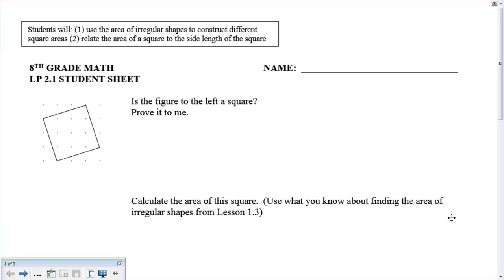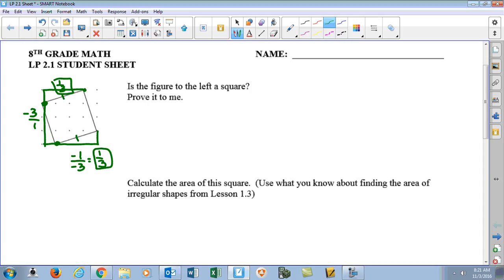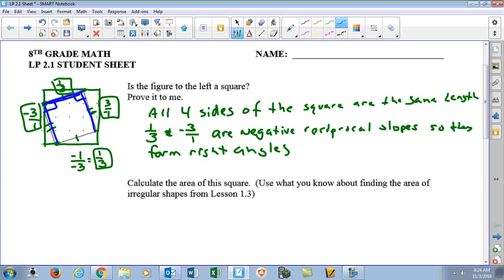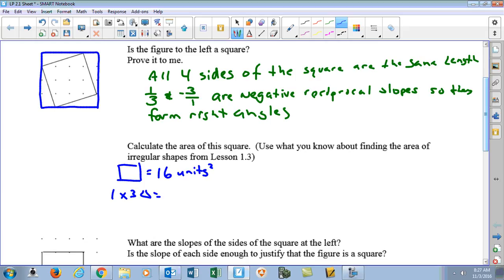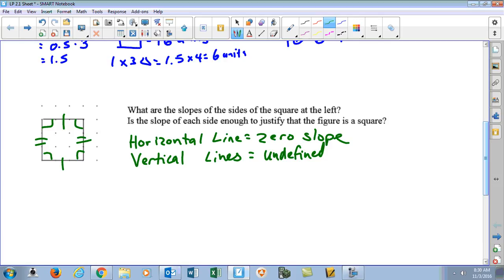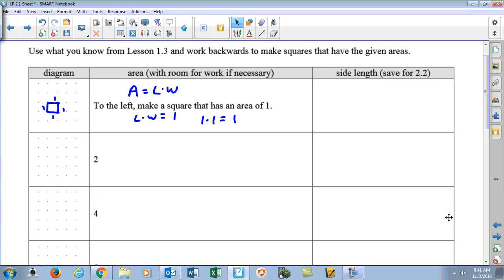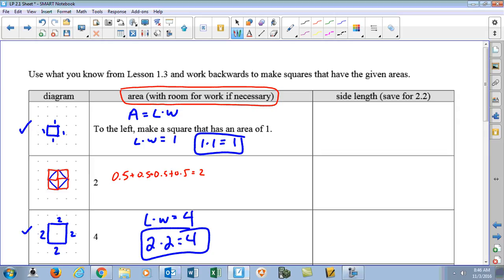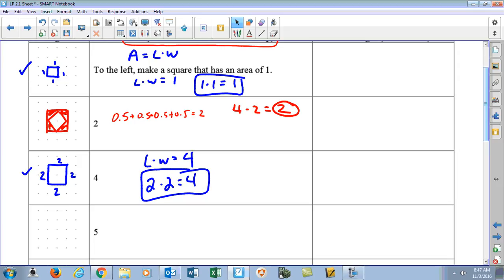LP Investigation 2.1 Day 1